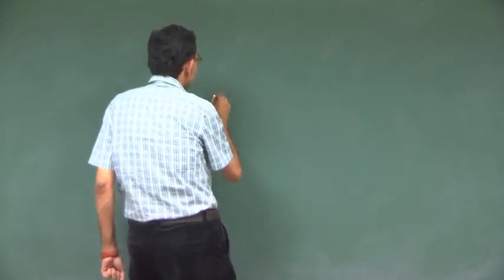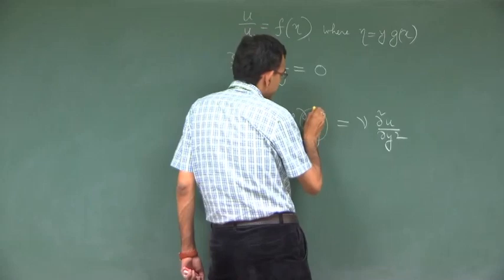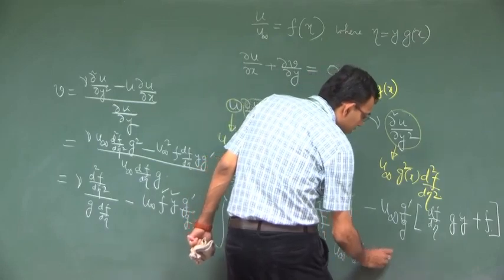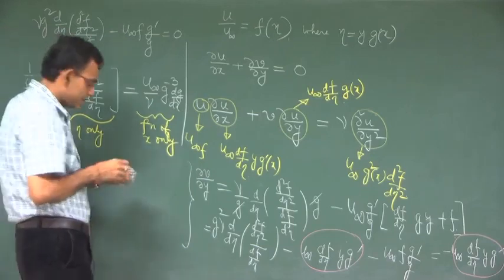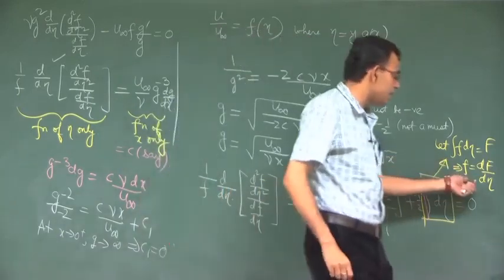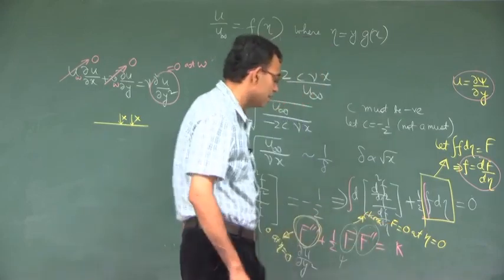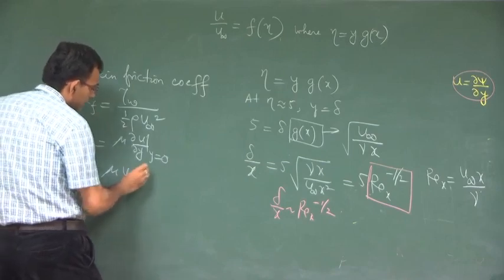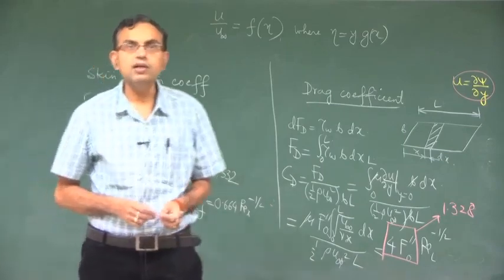26 - Lecture 25 ： Similarity Solution of Boundary Layer Equation NEW